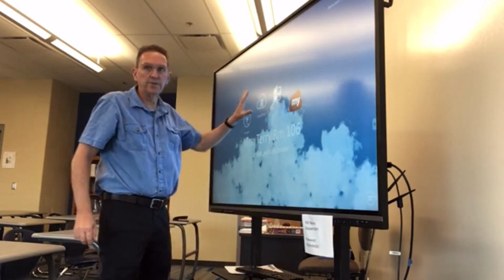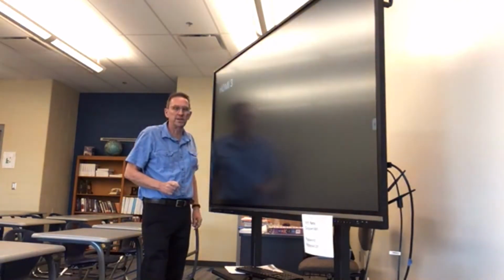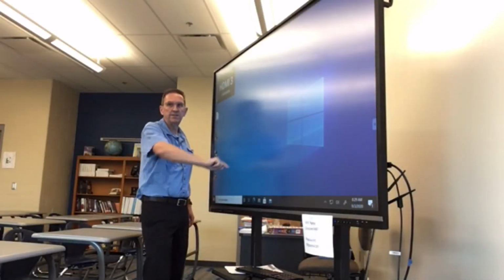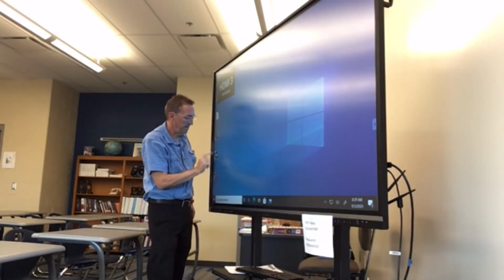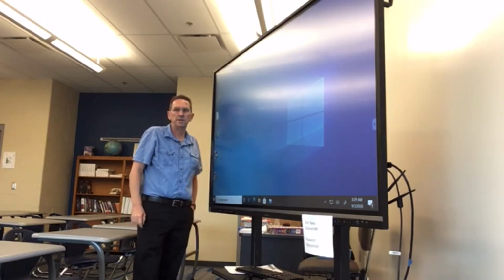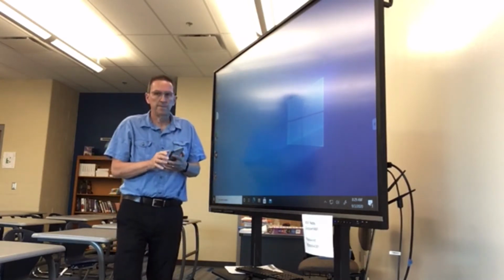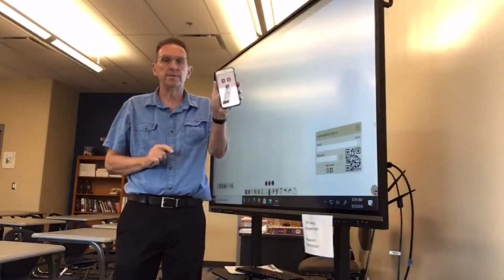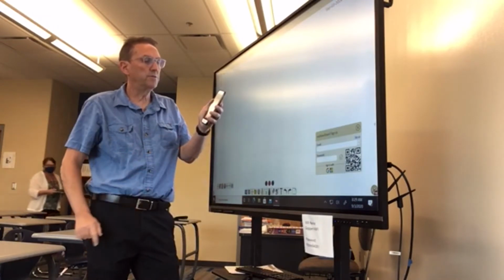Login Android or The PC Desktop of your Viewsonic Board